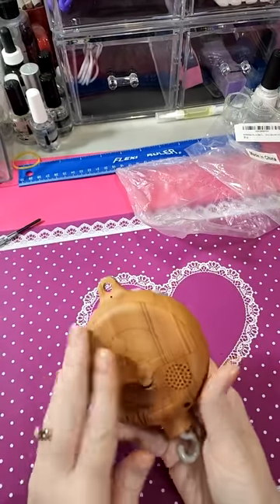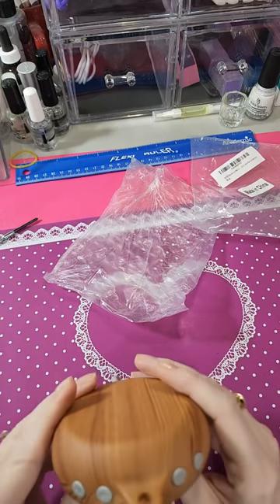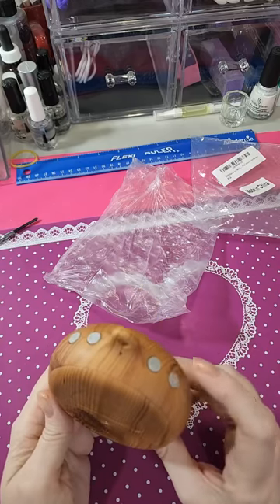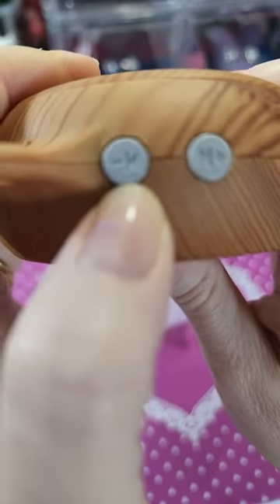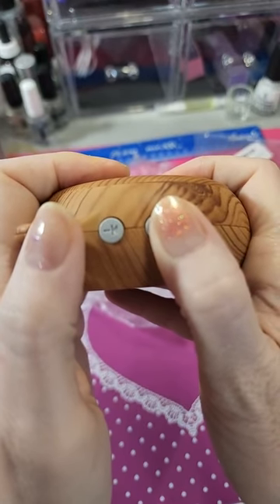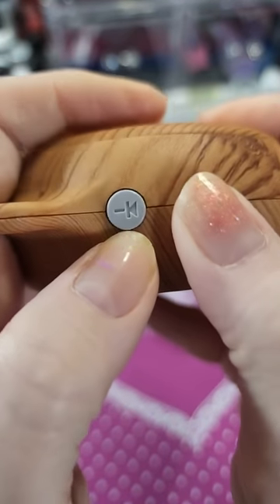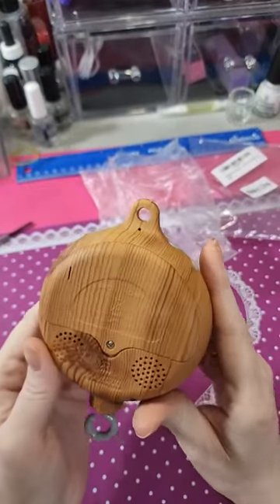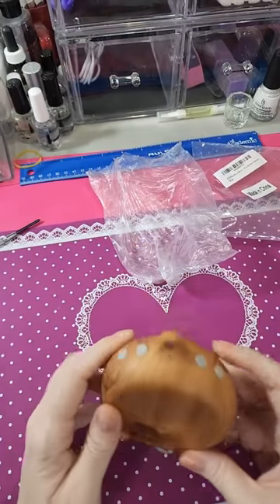HLEEDUO Baby Musical Mobile with Rotating Hook Review, Lots of songs